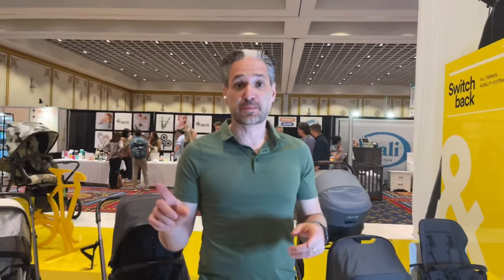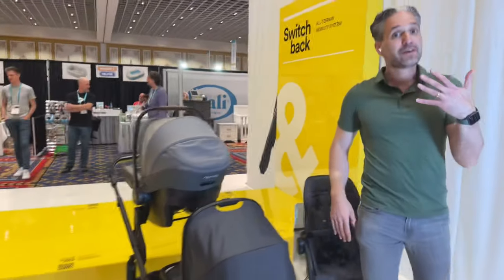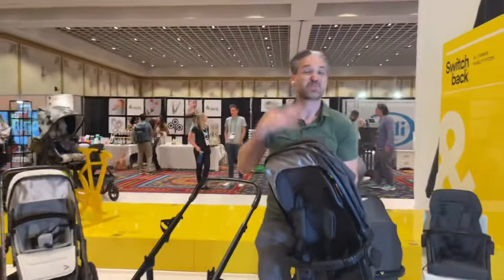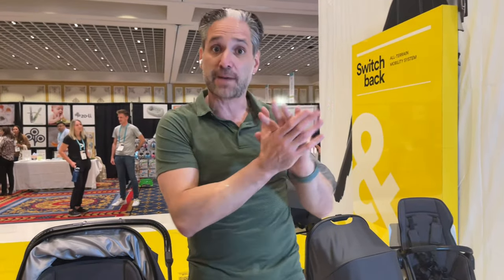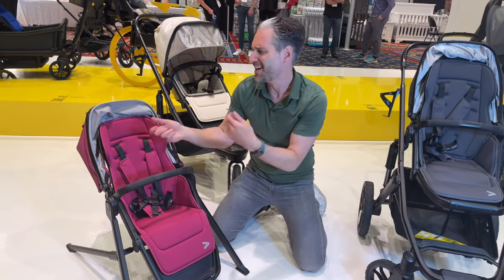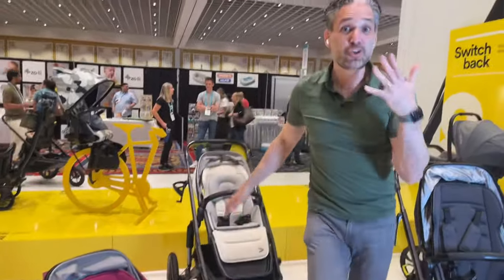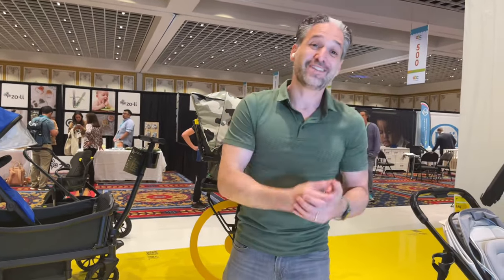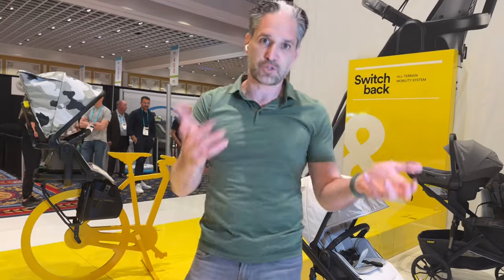Veer Switchback First Look + Review | New Stroller Previews | Magic Beans Reviews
Eli is at the ABC Kids Expo and he is excited to introduce you to the brand new Veer Switchback! This modular mobility solution allows you to use the same seat interchangeably with a single stroller, double stroller, jogging stroller, and wagon, or you can use it with accessories as a bike seat, child seat, or high chair! The Switchback revolutionizes the baby gear world and reduces the need for separate stroller systems. Find out if the Veer Switchback could be perfect for your family!

Learn more about the Veer Switchback on our Spilling the Beans Blog

Any questions? We'll match you with the perfect baby gear for your family and lifestyle.